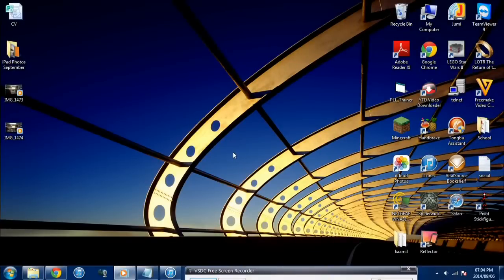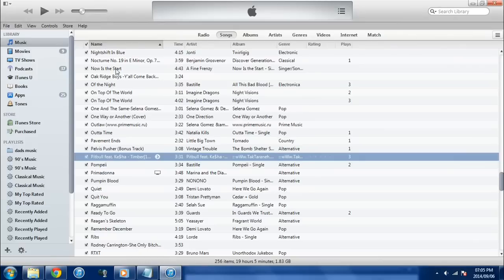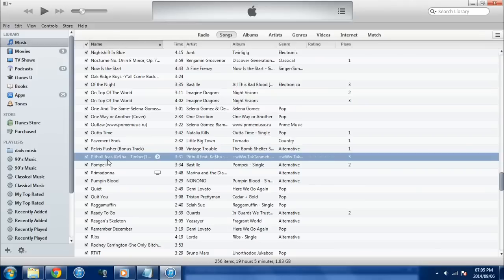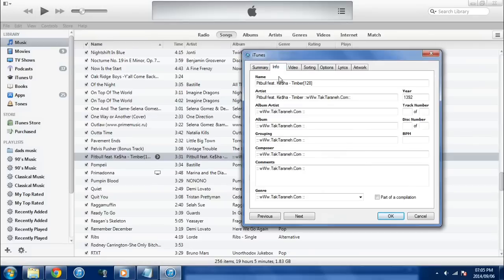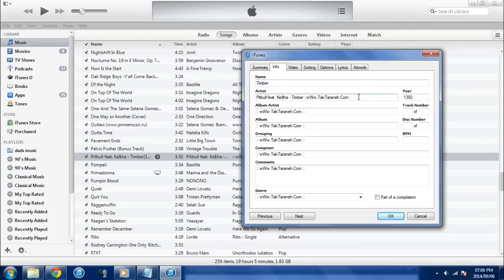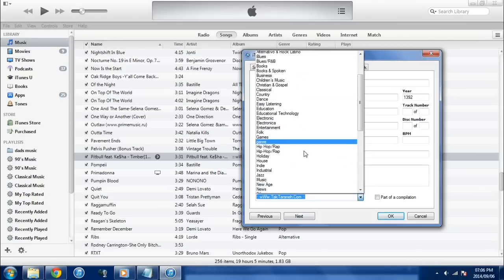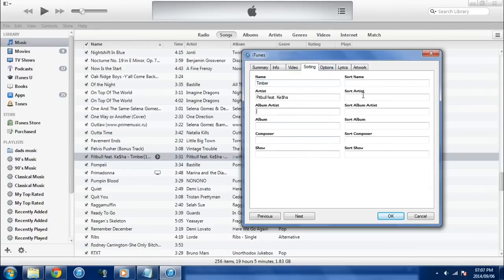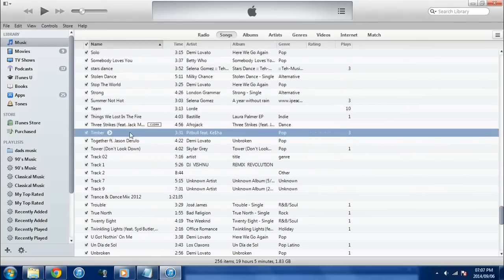How to Change Song Names in iTunes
Watch this video to find out how to change the names of files in iTunes. Say goodbye to those irritating website links in your music!